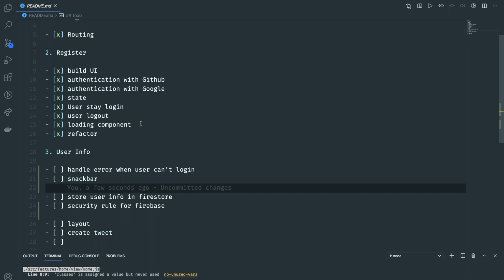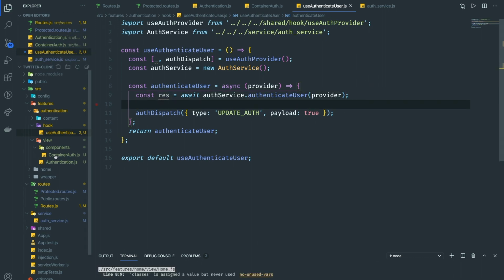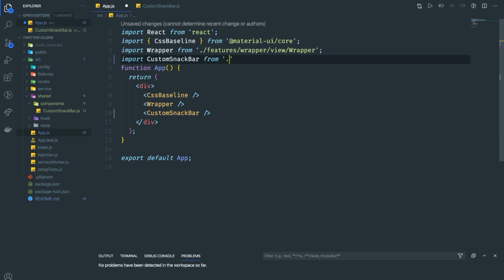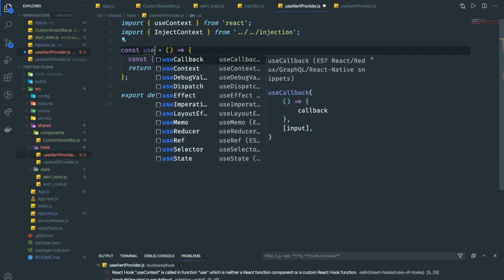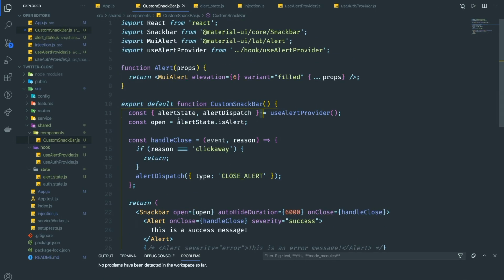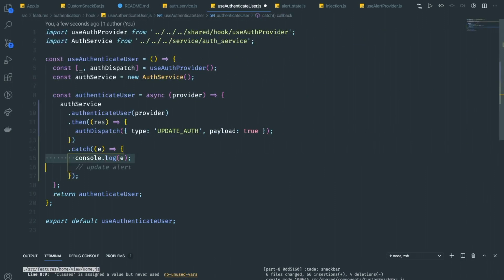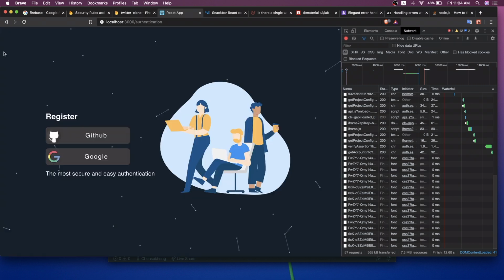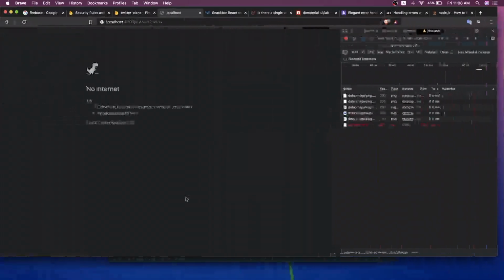Twitter clone #8: Error handling and Show Snack Bar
In this video we are going to handle Error when the user login successfully or not by showing them snack bar.